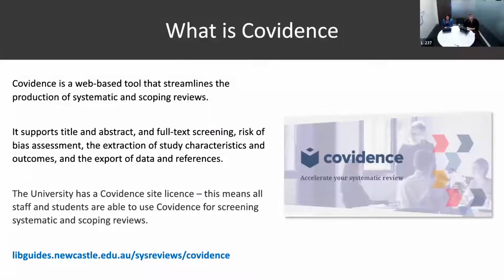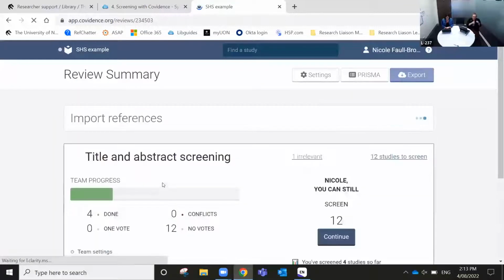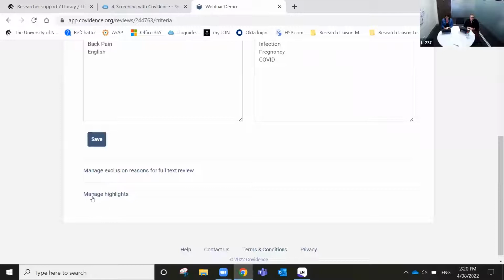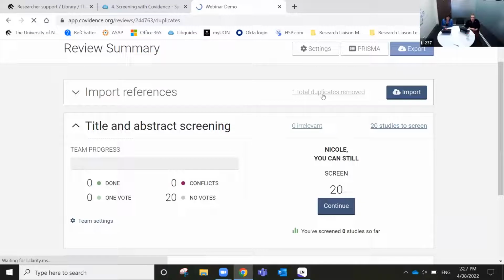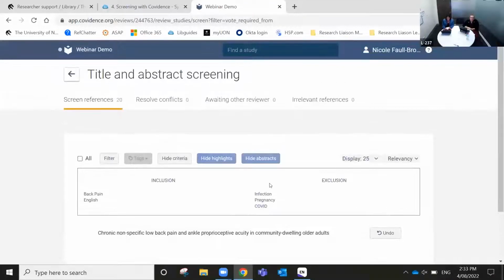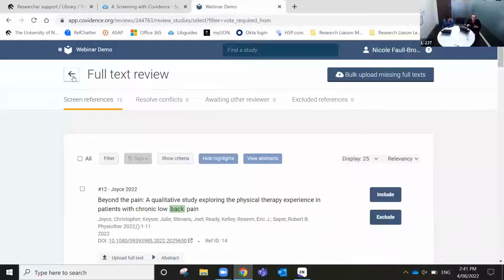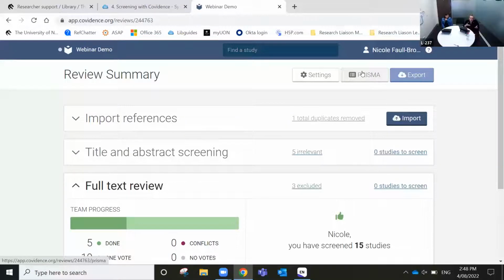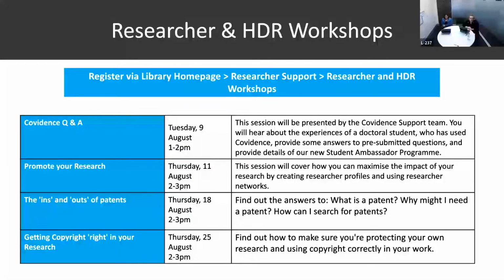Introduction to Covidence